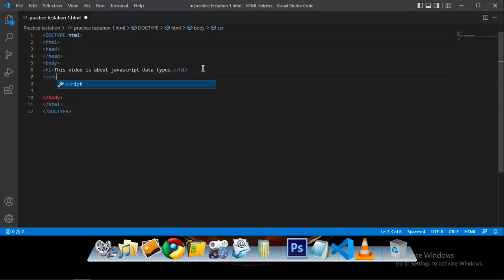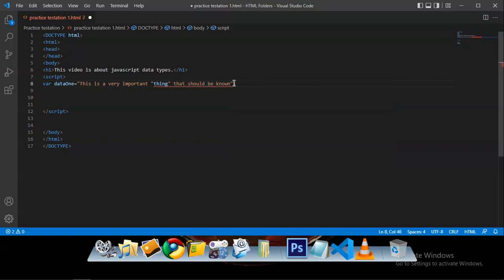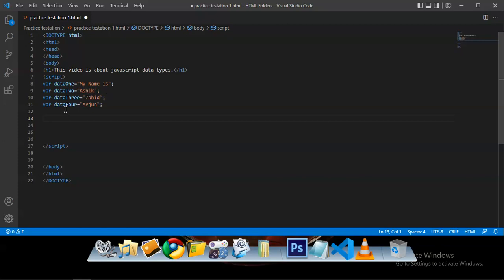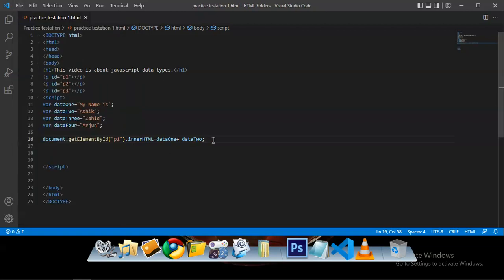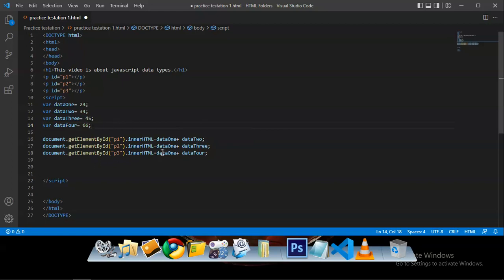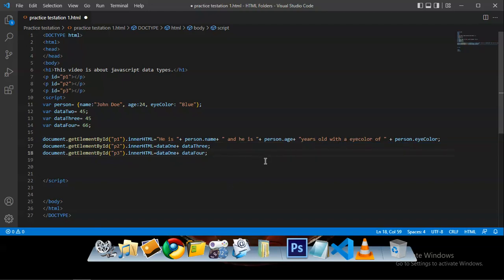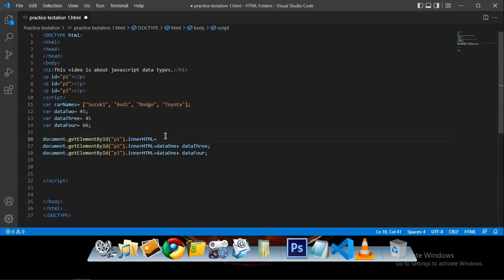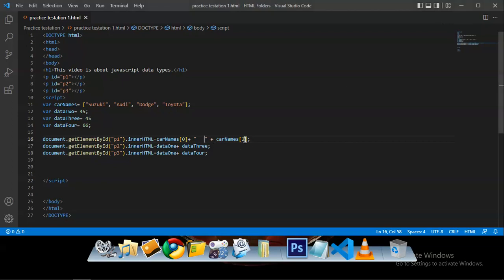Data types of Javascript